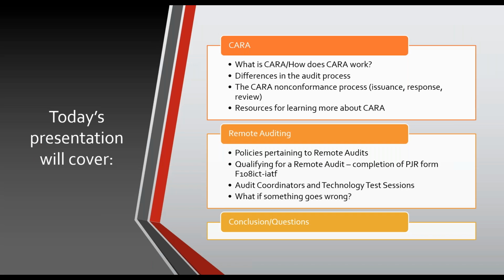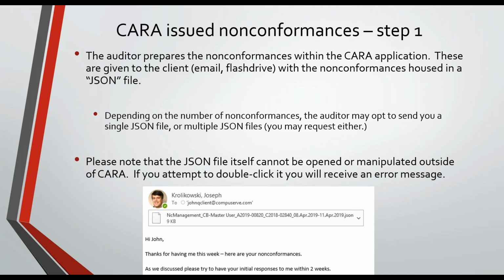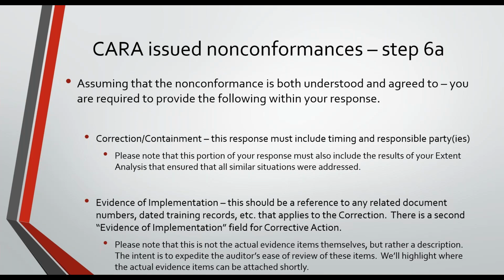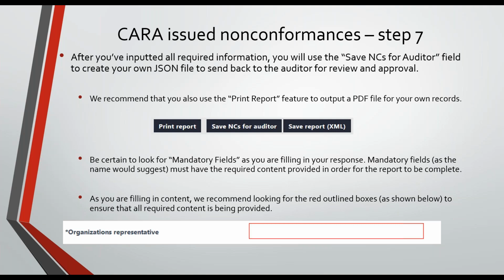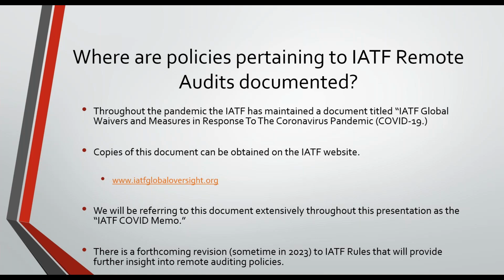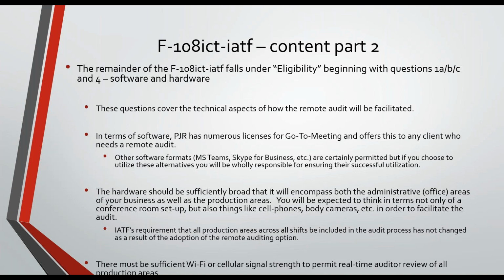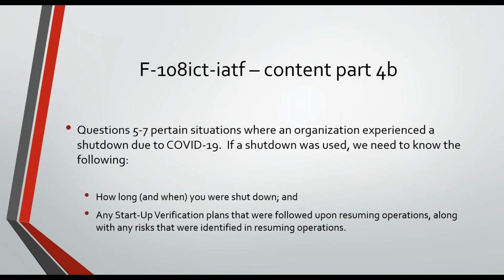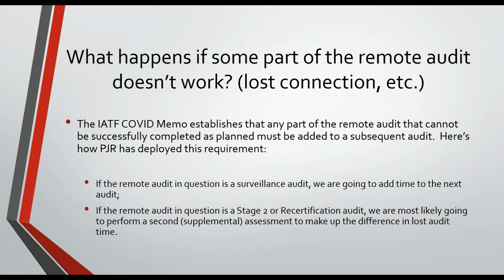IATF Common Audit Report Application (CARA) and Remote Auditing